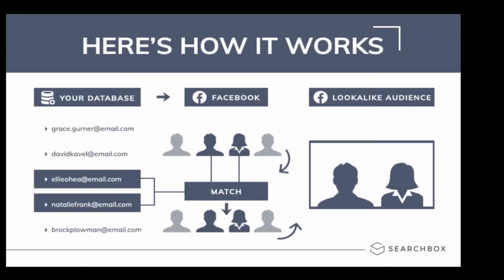Facebook Ads Tip Of The Day: Use Lookalike Audiences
Lookalike audiences are powerful. But what are they? And why do Facebook gurus and experts love them so much?

Attachments area